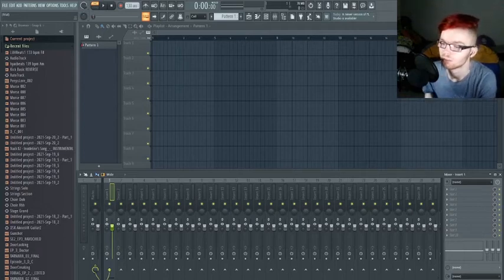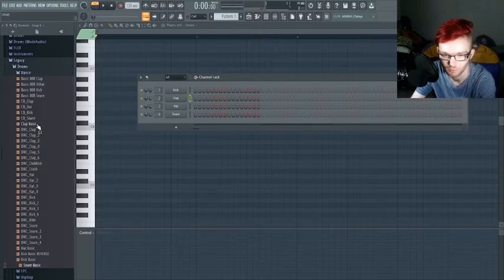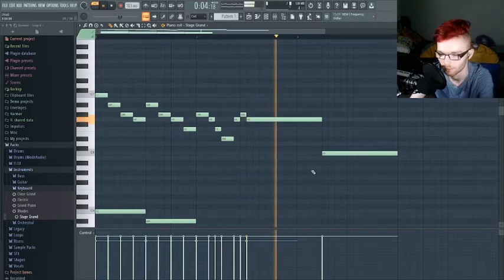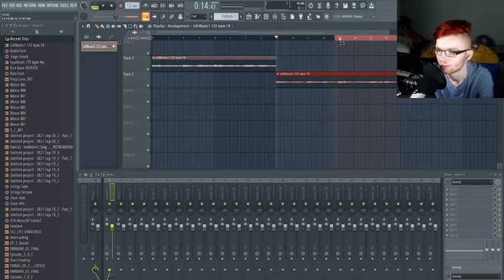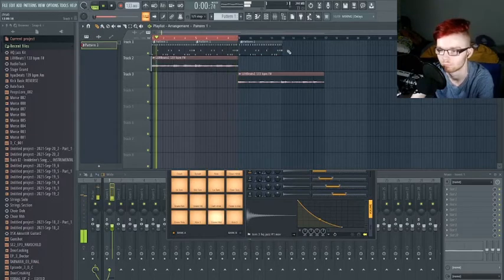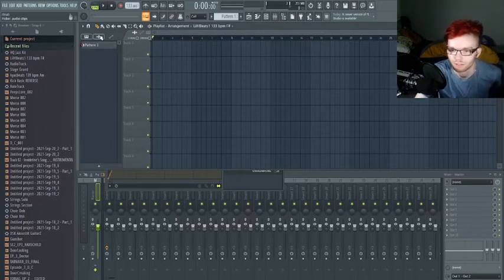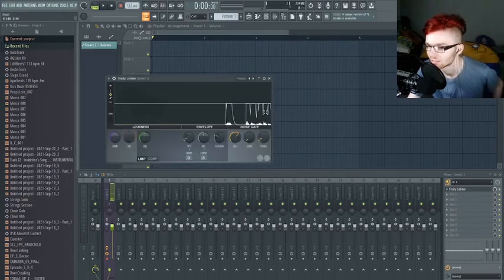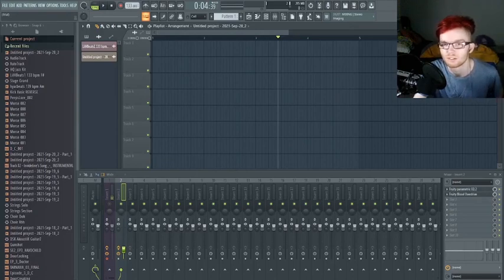Beginners Guide to Making Music | FL Studio | Brandon B.B.B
--US THE PEOPLE--